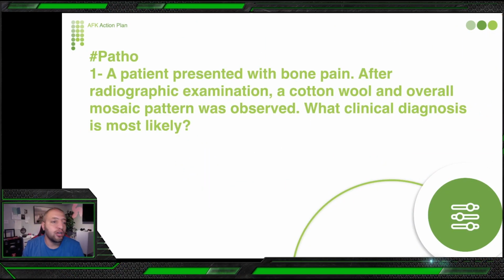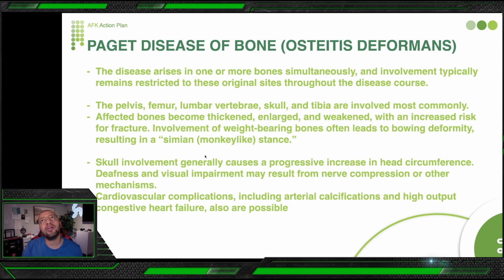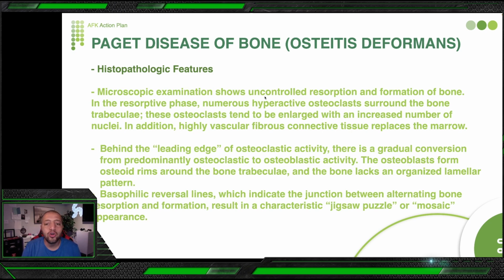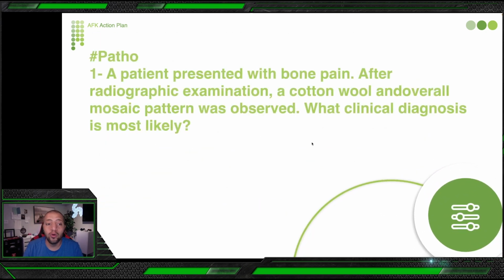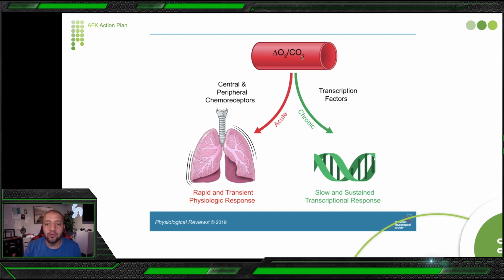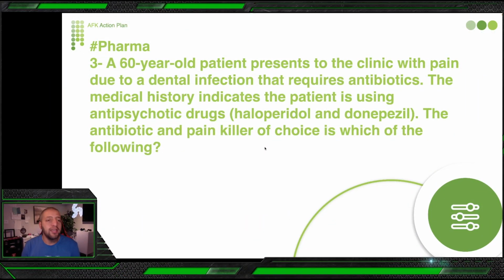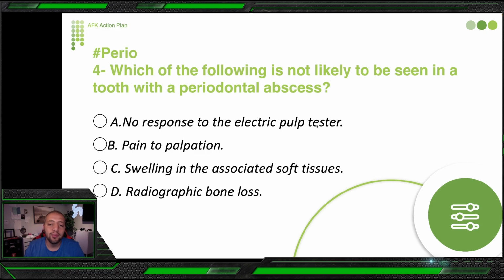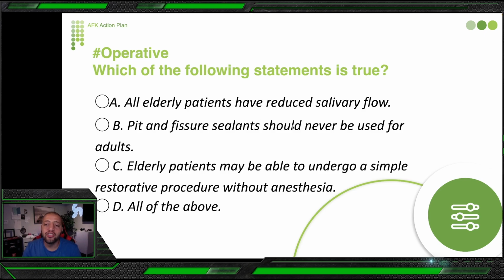6- AFK weekly news letter - 3 types of oral pathology questions you can see in the exam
AFK is all about studying the materials and try to collect as much information as you could, but solving the questions is really important, as will give you honest feedback about your study.
Everyday will post an important question in the community tab, by the weekend we will post a detailed answers explanation.
At the weekend will give a lecture for the questions with explained answers and concept explanation.
Feel free to give the feedback and share the videos.

Chapters
0:00 Intro
0:54 Paget's disease
15:52 Hyperventilation manegement
25:18 Drug-drug interactions
29:53 Periodontal abscess
33:41 Pulp changes in elderly patients
38:08 Conclusion